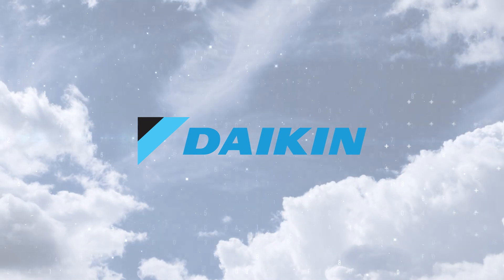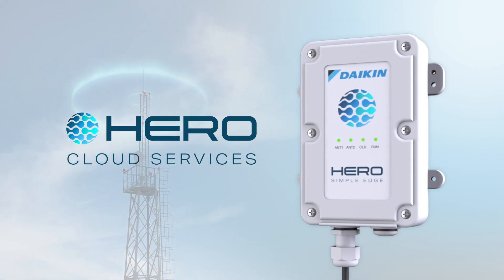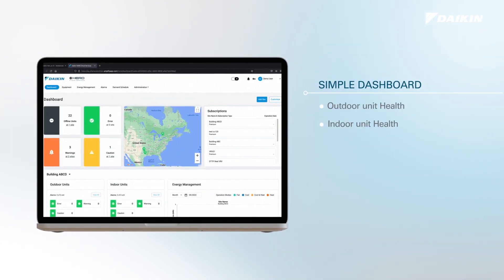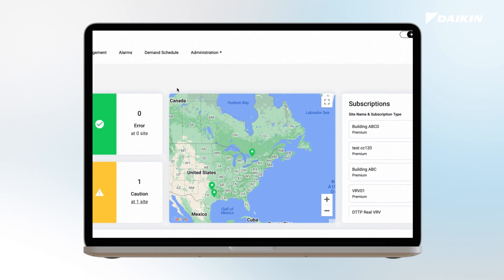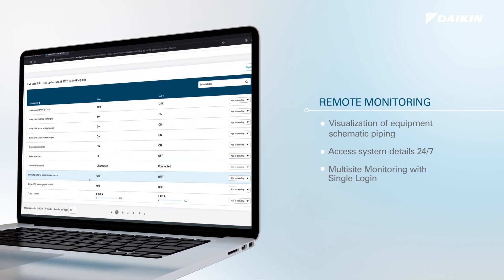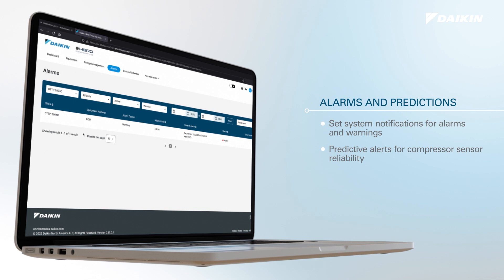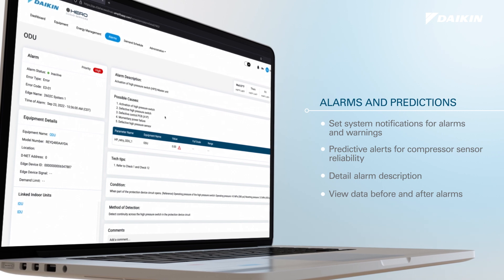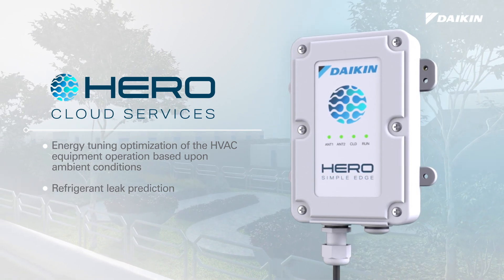HERO Cloud Services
Daikin HERO Cloud Services
Elevate control through remote monitoring.

The Daikin HERO Simple Edge provides a connection of a Daikin VRV System to the HERO Cloud Services network for remote monitoring. The HERO Simple Edge is mounted onto the outdoor unit, and the built-in SIM card provides wireless connectivity.

Daikin HERO Cloud Services also includes failure prediction for the compressors and sensors and refrigerant leak detection in the VRV system. In addition, HERO Cloud Services can help optimize the equipment operation based on outdoor ambient temperatures.